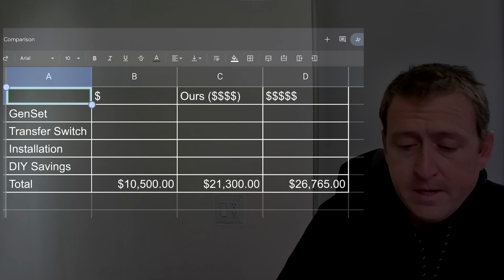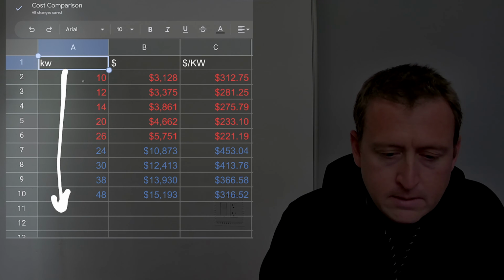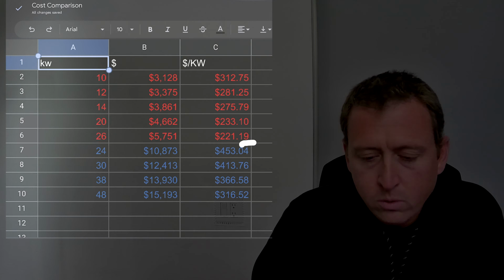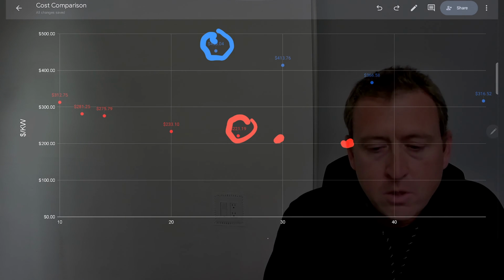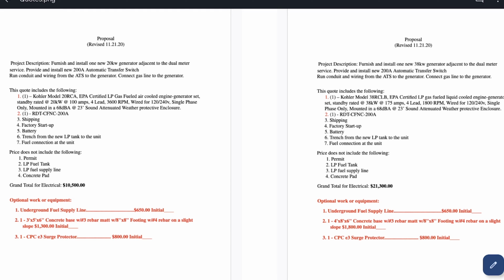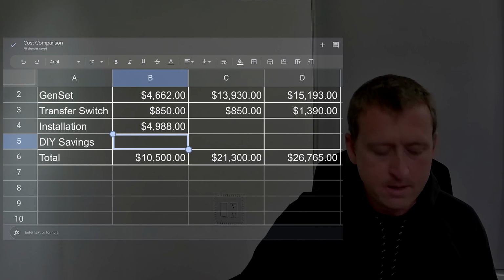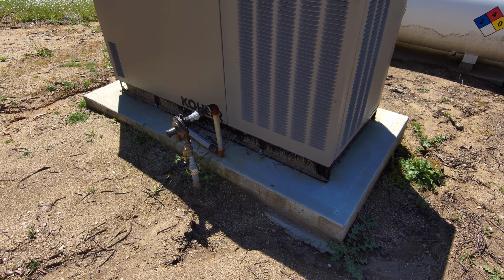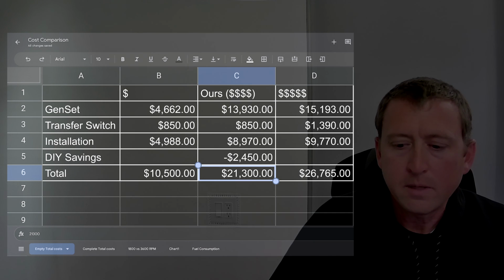Generator Costs Deconstructed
Actual costs to install our 38 kw Kohler generator. Video breaks down genset, transfer switch, installation and DIY savings!

0:00 Intro
0:46 Cost Outline
1:54 Genset costs
6:24 Transfer Switch costs
7:49 Installation costs
10:54 DIY Savings
13:22 Crowdsource additional data
14:02 Next Episode..Solar!